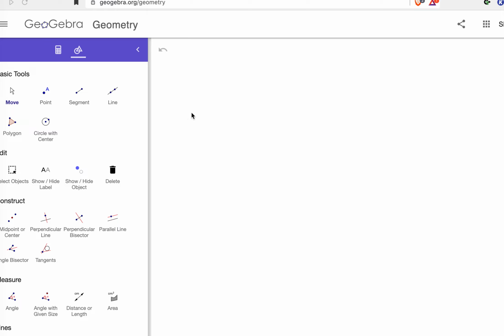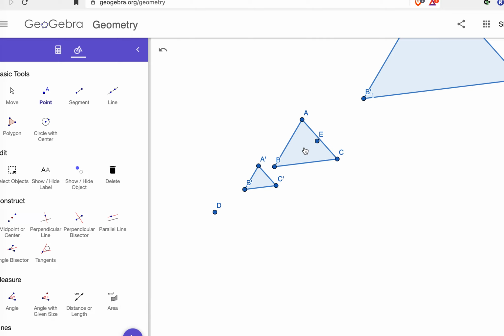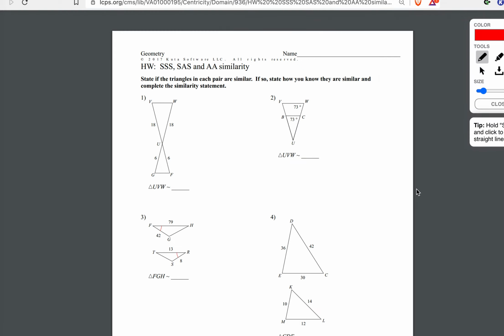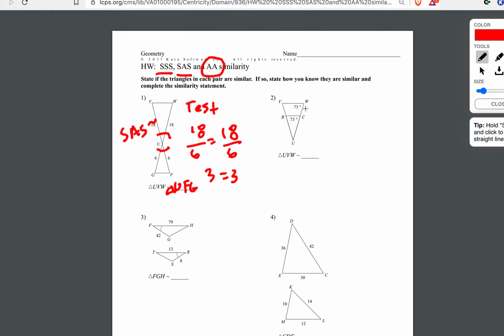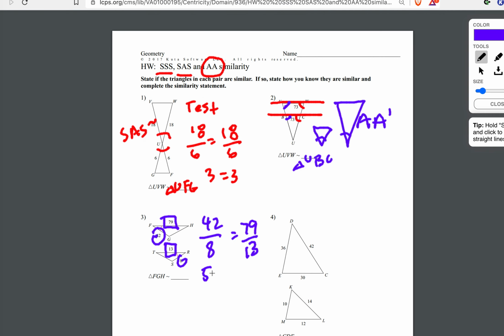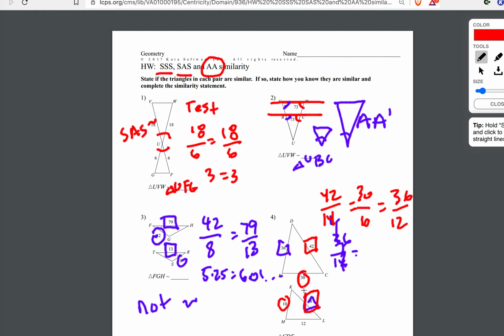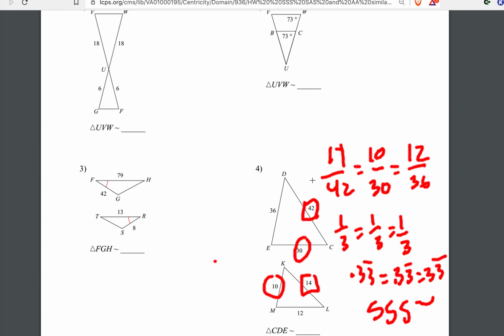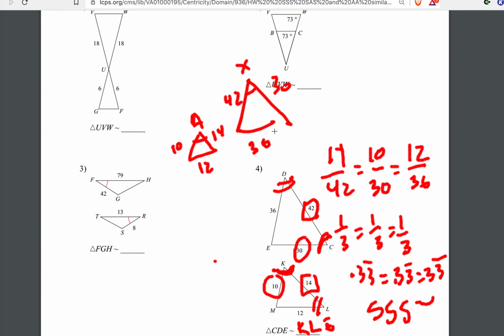Review: Testing for Similarity of Triangles SSS~ SAS~ AA~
When we dilate, things reduce or enlarge based on the same scale factor -  SO for SSS~ and SAS~ we need to test the sides to see if they dilated by the same amount.

For AA, we look for two or more congruent matching angles. Remember to be on the look out for vertical or corresponding angles (and alternate interior on the rare occasion.

When we match sides, the smallest side of one triangle will match with the smallest of the other.

The largest side of one triangle will match with the largest on the other. And so on.